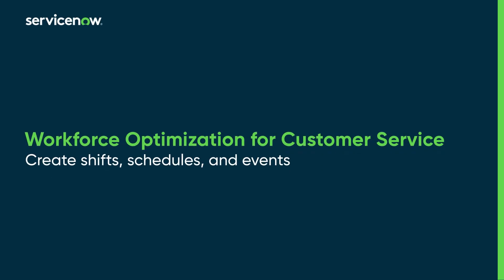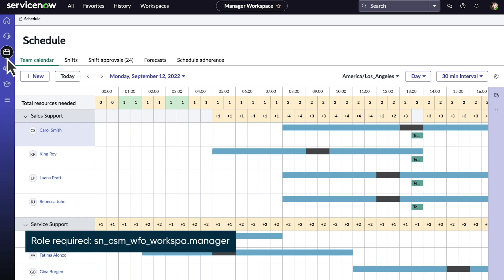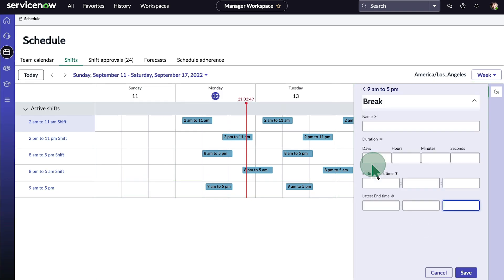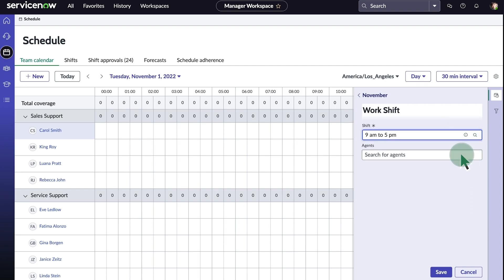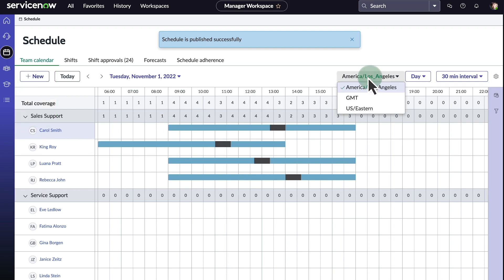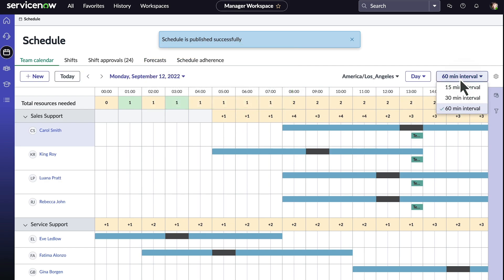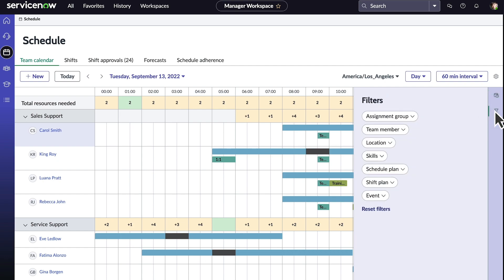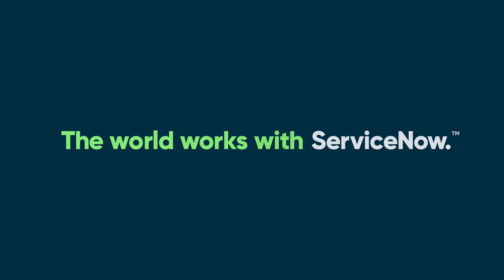Workforce Optimization for Customer Service | Create shifts, schedules, and events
Provides an overview of creating shifts, schedules, and events in Workforce Optimization for Customer Service Management.

Role required: sn_csm_wfo_workspa.manager

For more information on creating shifts and schedules, see:

service-management/page/product/workforce-optimization-for-customer-service-
configurable/concept/scheduling-configurable-wfo-cs.html